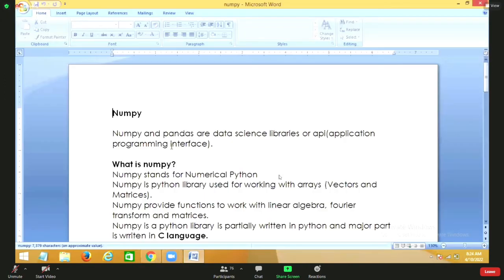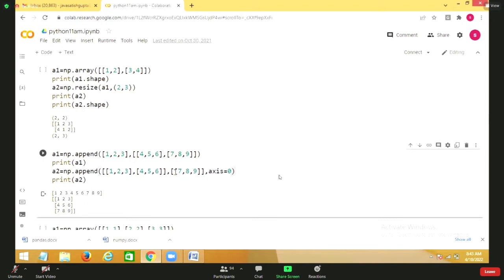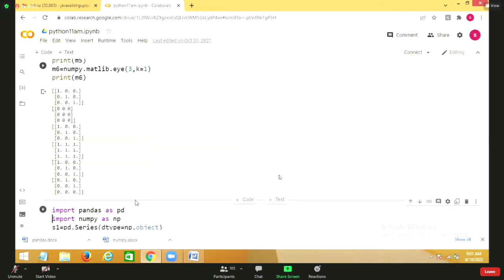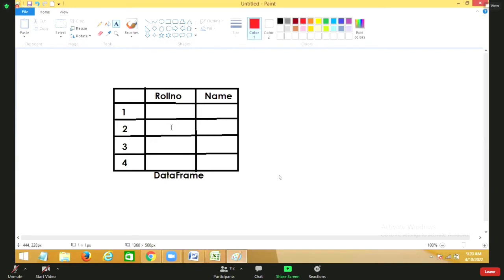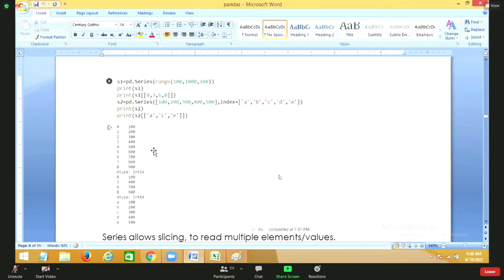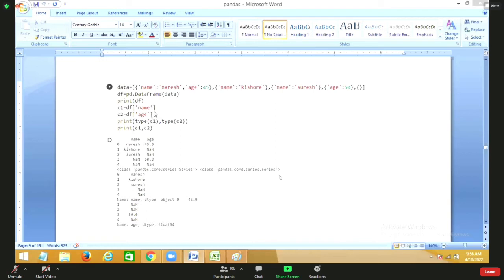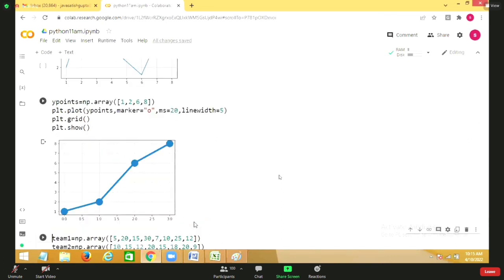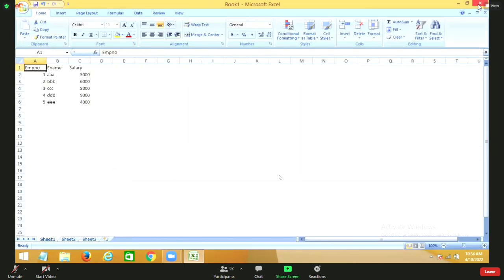Numpy & Pandas part-2